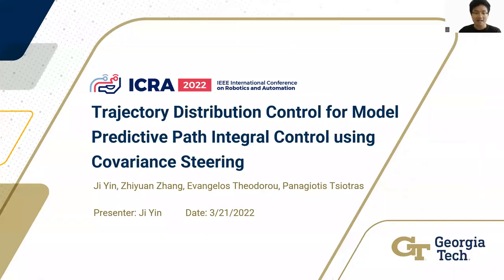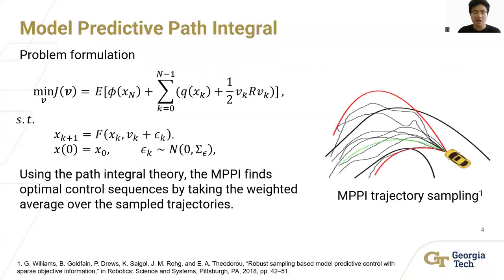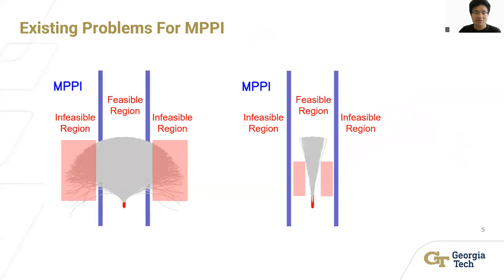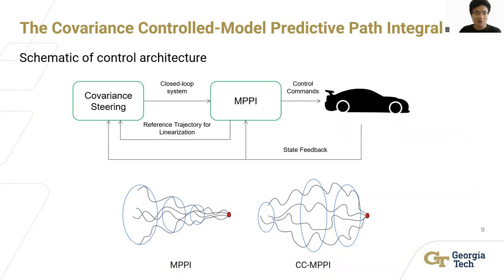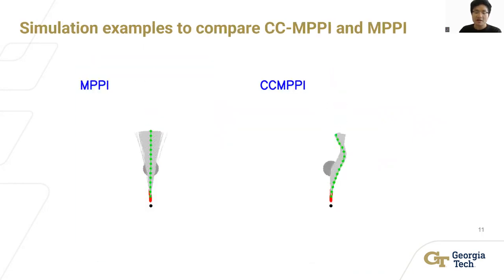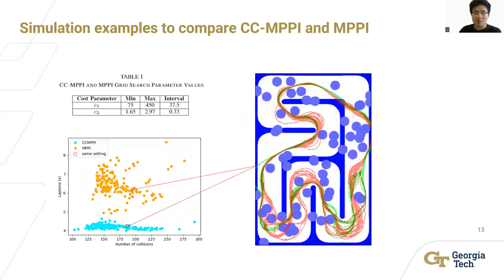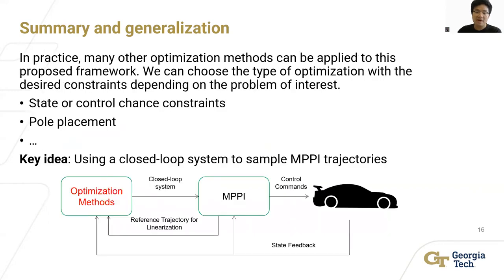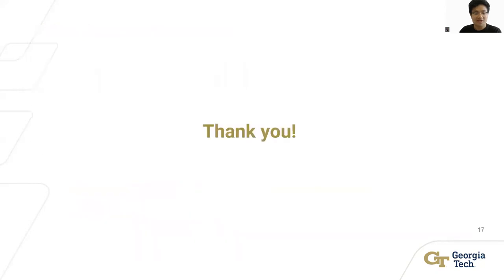ICRA 2022 paper on Covariance Steering for MPPI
Video of ICRA 2022 paper "Trajectory Distribution Control for Model Predictive Path Integral Control using Covariance Steering," by J. Yin, Z.  Zhang, E. Theodorou, and P. Tsiotras
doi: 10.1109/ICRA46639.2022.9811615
Finalist for Outstanding Planning paper award